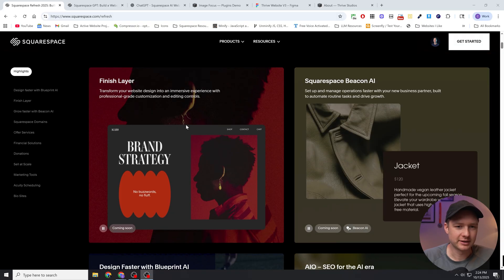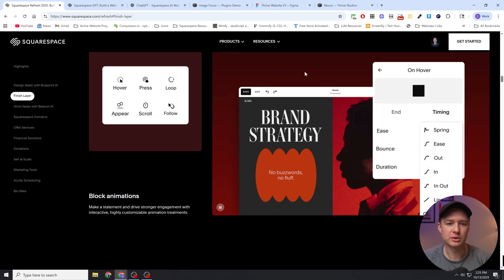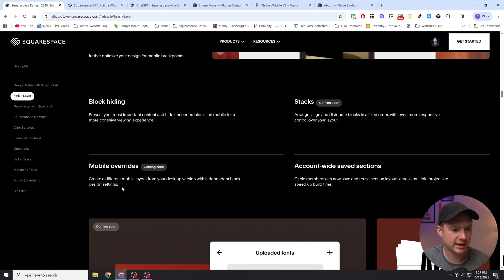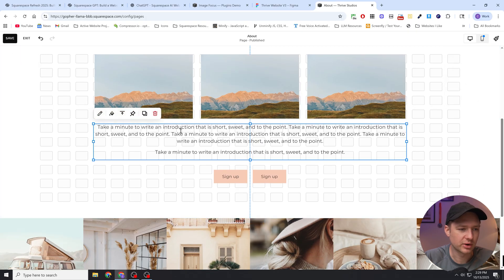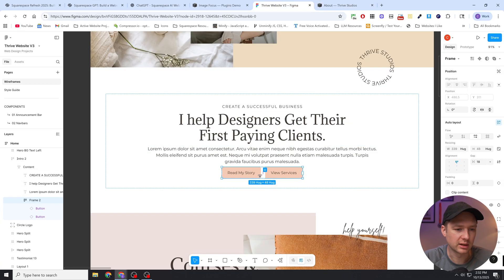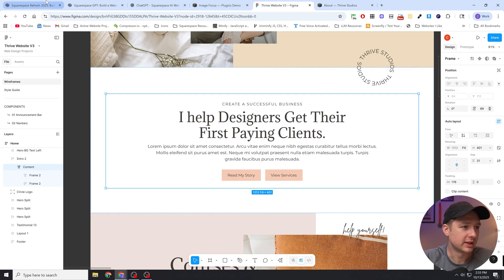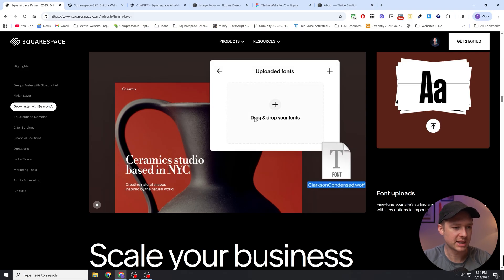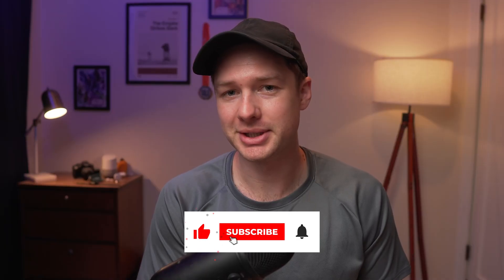Exciting New Features Coming Soon to Squarespace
Squarespace Refresh just dropped and gives us a look at exciting new features coming soon to the platform.

⌚ Timestamps:
00:00 - Introduction
00:21 - Block Animations
02:31 - Block Transforms
02:55 - Show/Hide Blocks
03:16 - Mobile Overrides
04:00 - Stacks (grouping blocks)
08:25 - Upload Custom Fonts
09:00 - AI Site Scanner
09:30 - Squarespace Blueprint AI
10:40 - Subscribe!